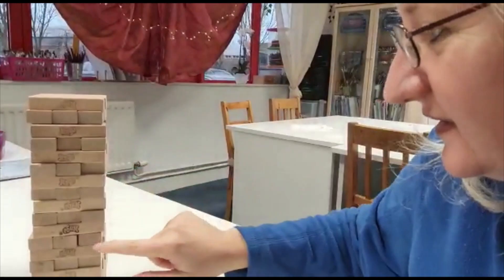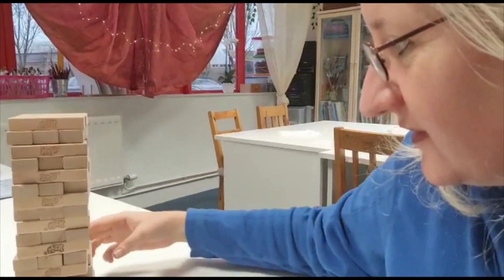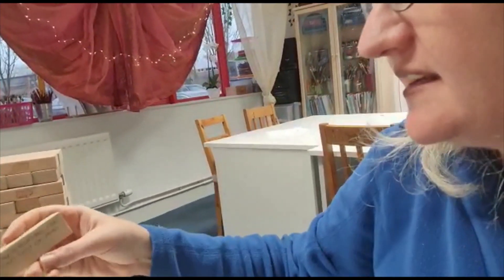Weekly challenges drawing challenge 1 week 1